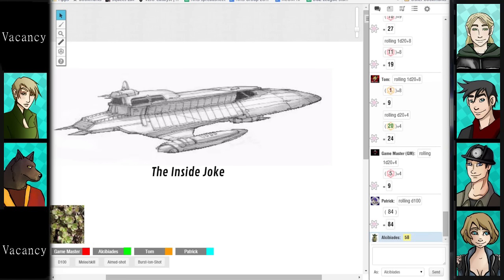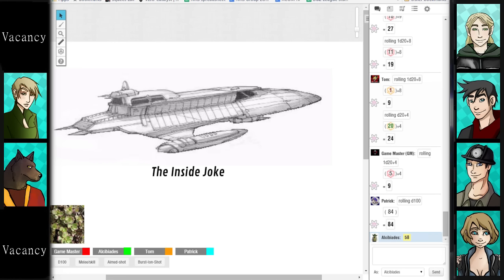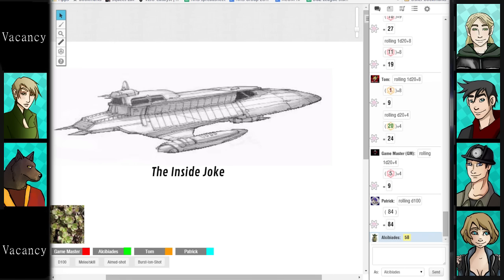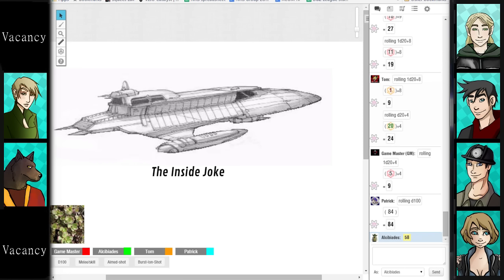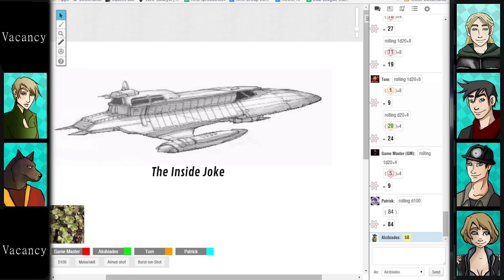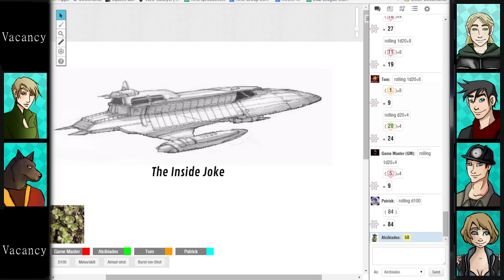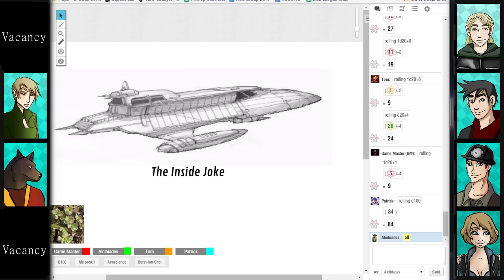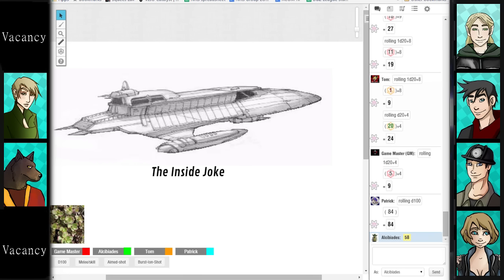Rifts RPG Campaign Part 329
Infernocanauck, Criana, Piph0, Burnarator, and I take you on a crazy adventure through the fantastical world of Rifts!